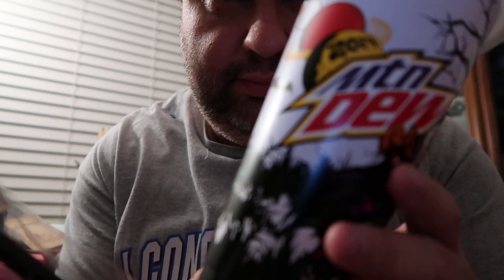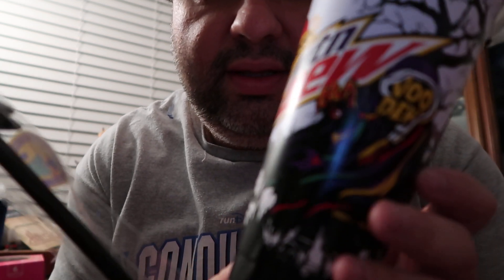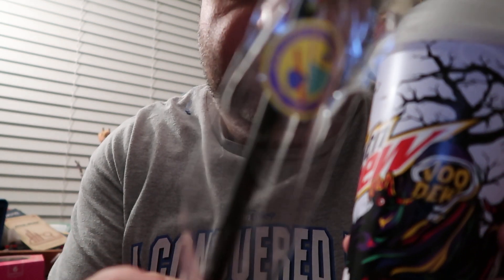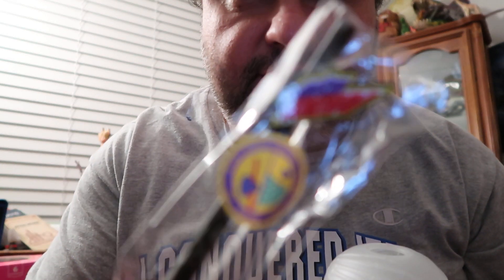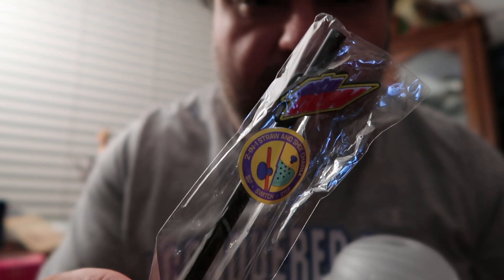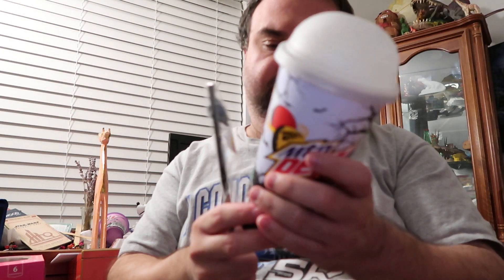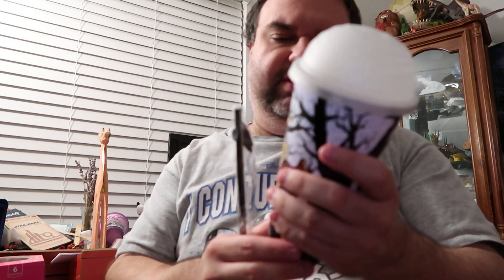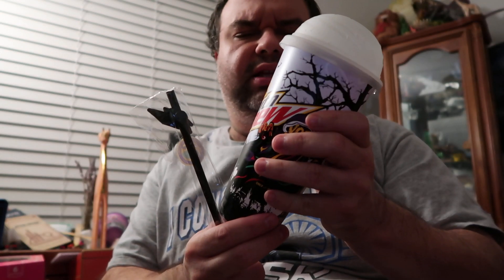2024 Circle K Mtn Dew VooDew Refillable Cup Review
2024 Circle K Mtn Dew VooDew Refillable Cup Review

This is a review of the new Mtn Dew 2024 VooDew refillable cup that Circle K has started selling for the 2024 Mtn Dew VooDew Halloween flavor.